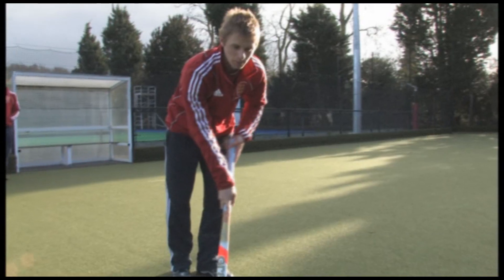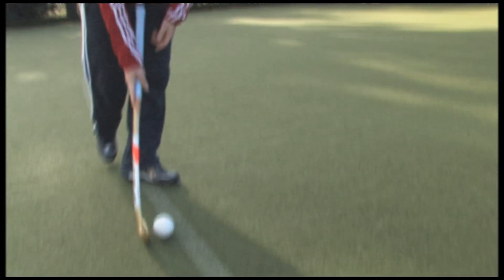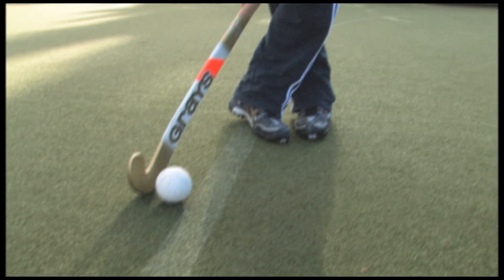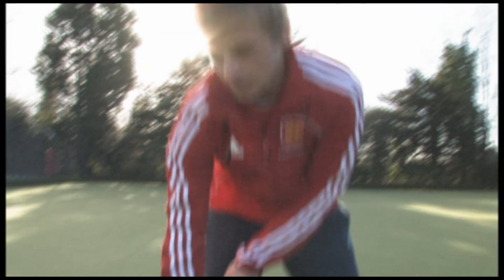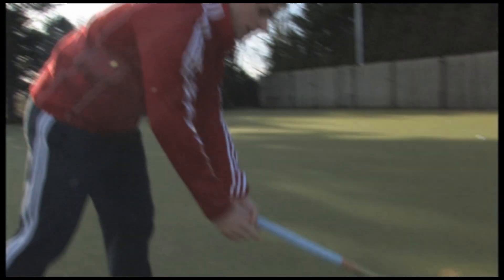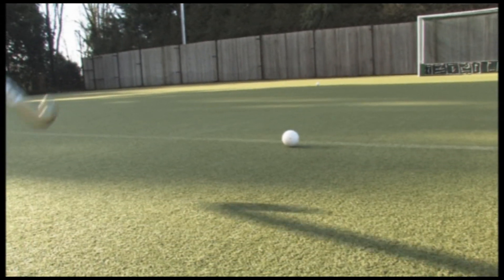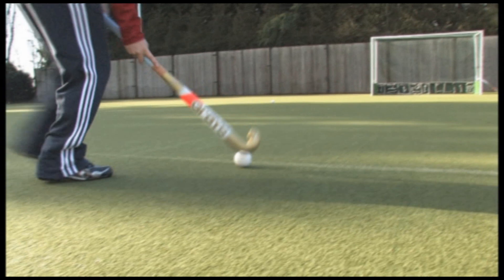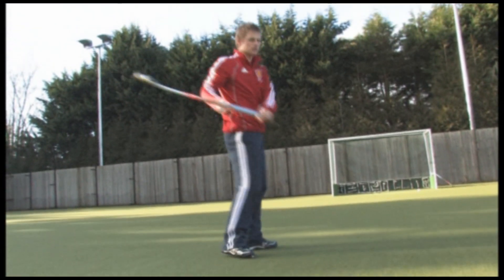Ashley Jackson Teaches Drag Flicking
England and GB's Ashley Jackson teaches drag flicking.